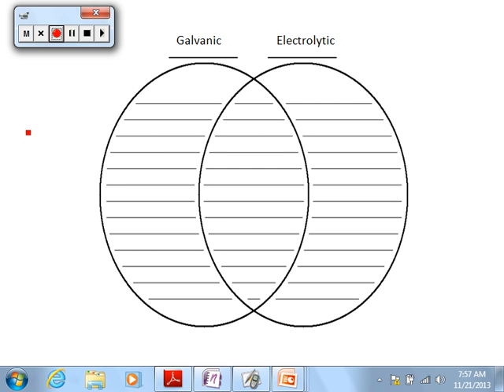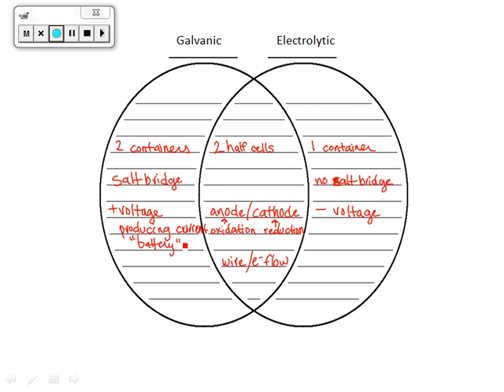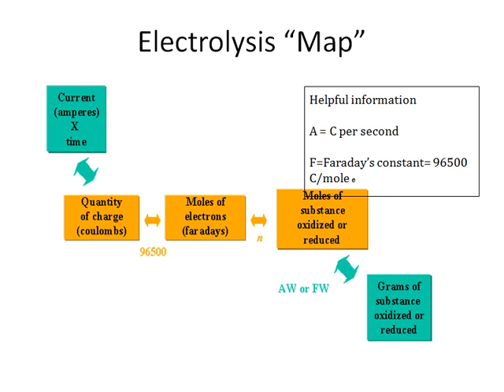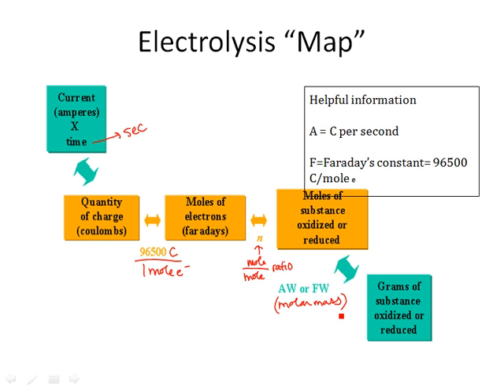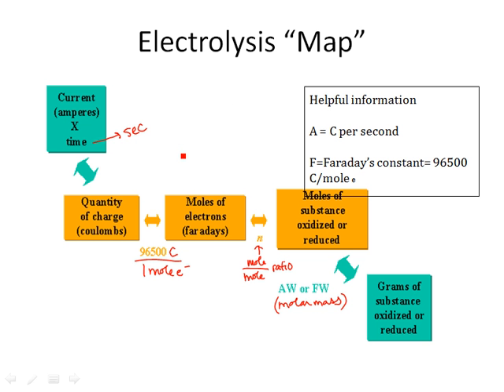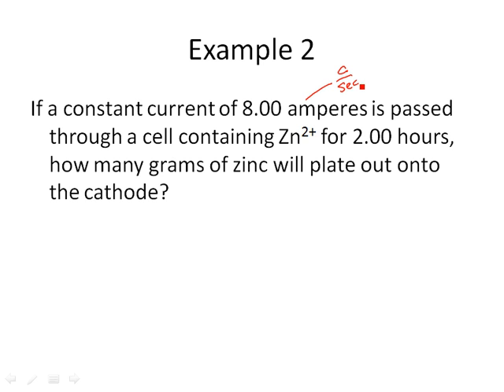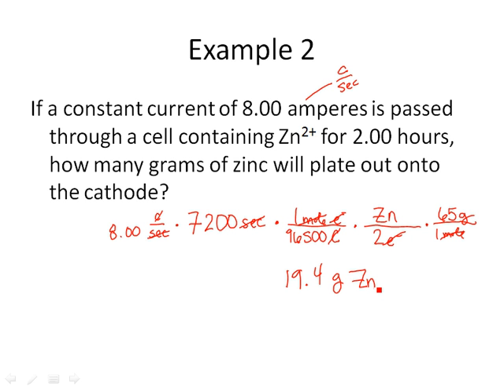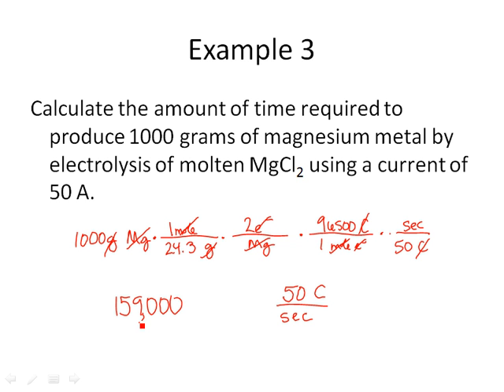11 21 1st Period